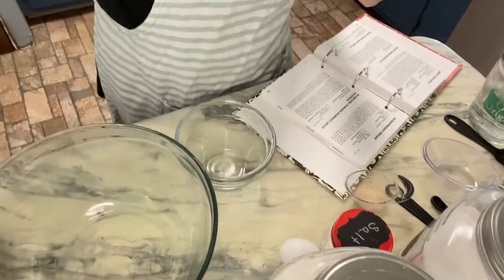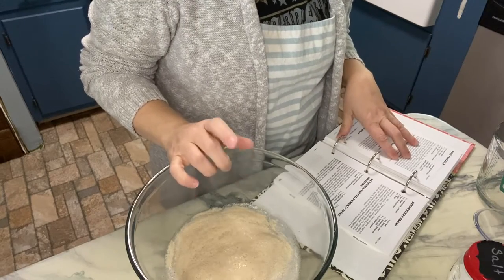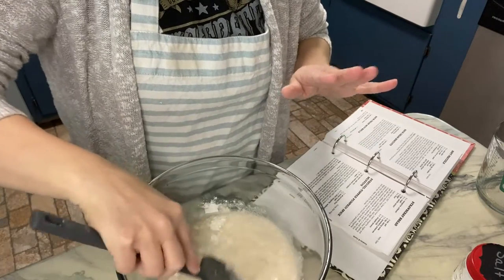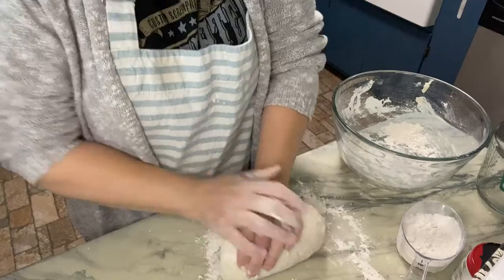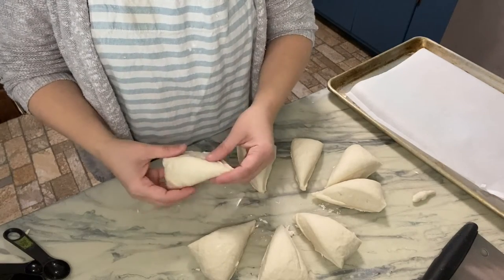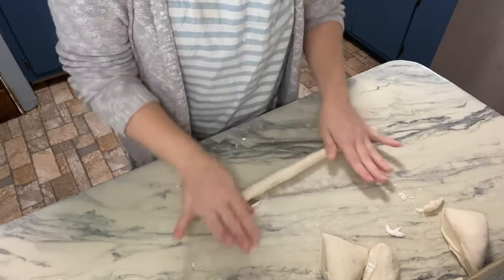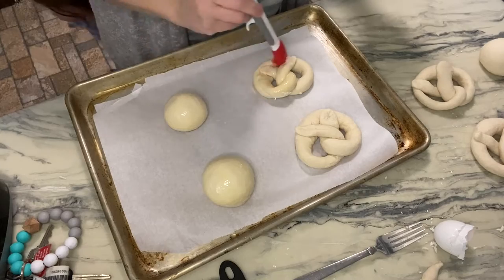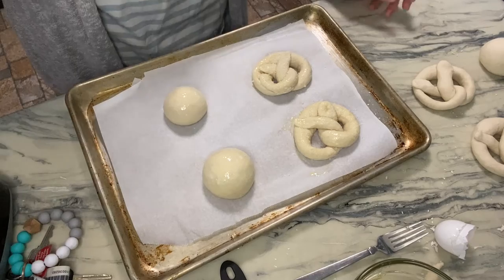Making pretzel bread experiment (baking soda bath or not)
Hey guys I was asked to make pretzel rolls for a party. I've made pretzels before but never the rolls but it can't be that much different right?? The recipe I found in the 2nd edition of the O Taste and See cookbook was for soft pretzels so I thought I would try it out, however it didn't call for a soda bath!!, so I decided to see if the bath was needed, and if the recipe worked for rolls. So like most of the recipes on this channel I have NO IDEA what I'm doing! Jeremy hates pretzels and said they must be good pretzels because he didn't like it.

Here's what you will need to make these rolls/ pretzels 1 1/2 cups warm water, 1T+1 tsp sugar, 2 1/2 tsp dry active yeast, 1/2 tsp salt, 3 3/4 cups all purpose flour, 1 large egg (fork beaten), 1 T water, coarse salt, melted butter (optional), garlic salt (optional).

I really hope you enjoy this recipe it is in the 2nd edition O Taste and See cookbook.  You can purchase this cookbook by calling Woodland Heights Baptist Church at 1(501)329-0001.  All proceeds from the sale of this cookbook to directly to WHBC.

Let me know what you think about this recipe in the comments below and tell me what kind of bread you want me to bake next I'm sure there's a recipe in one of the three cookbooks!!